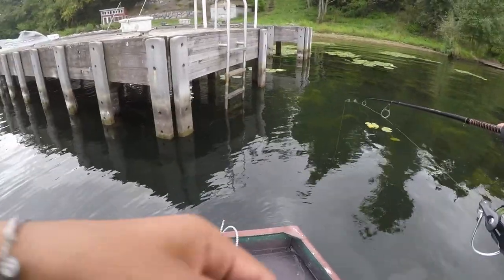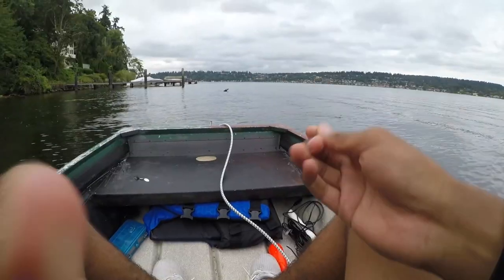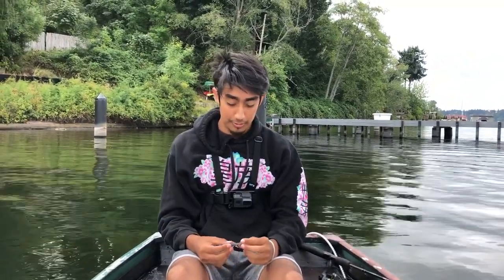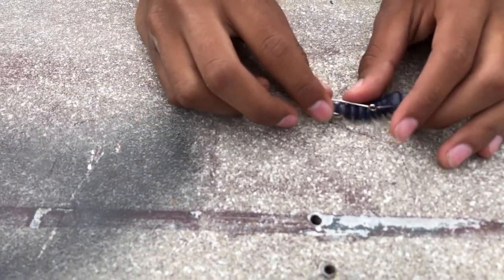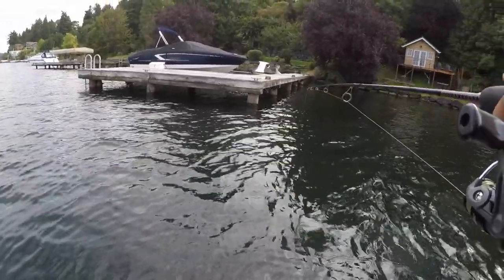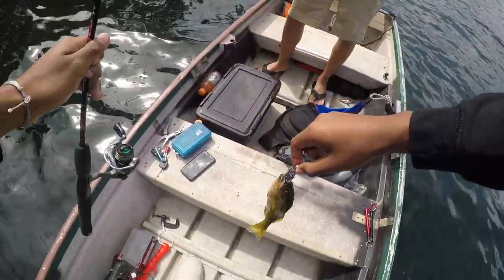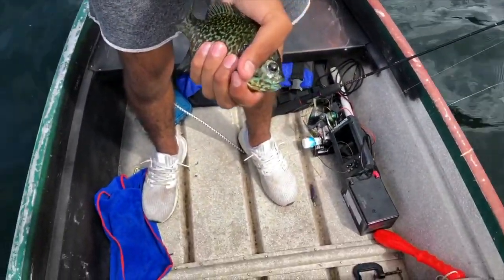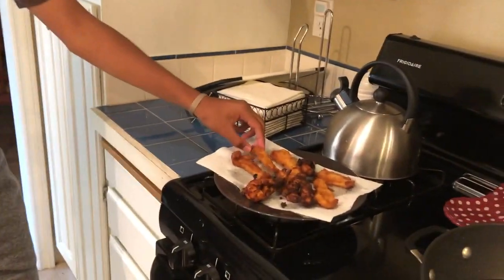First Perch Catch + Cook ( Nikko Hellgrammite Review)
In todays video we fish for perch for lunch.
I also review the Nikko Hellgrammite which is truly an amazing bait that will always catch you fish, as you will see in the video.